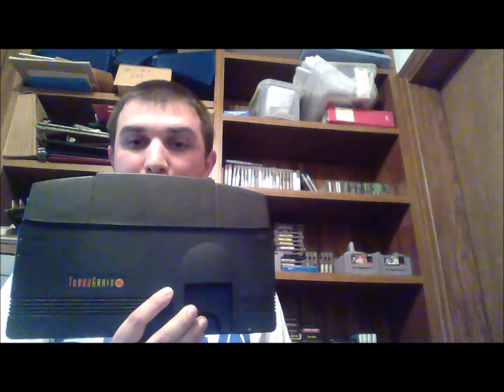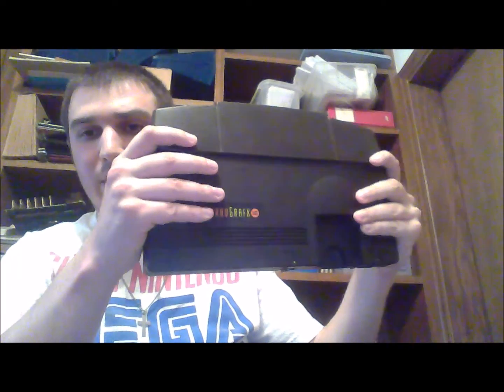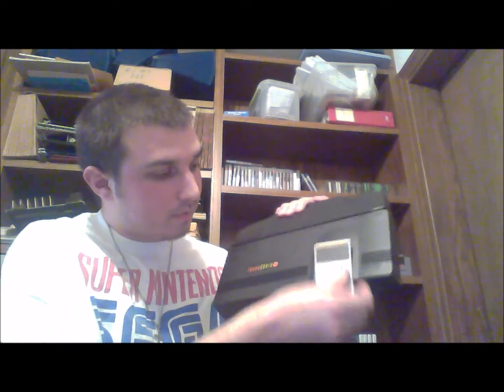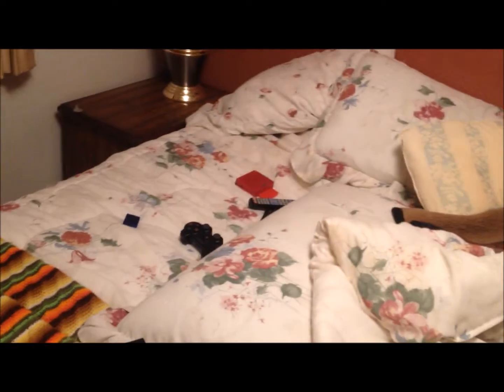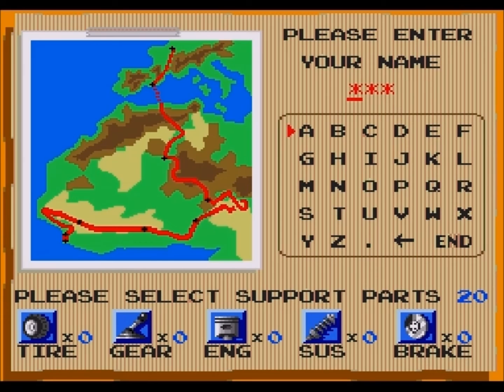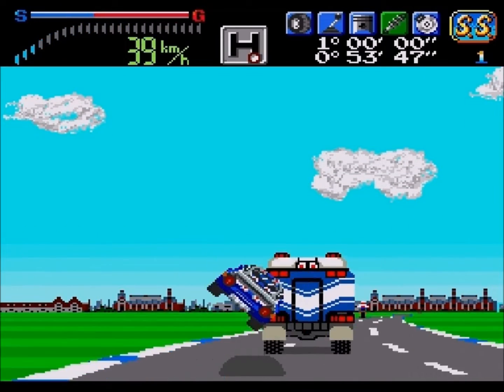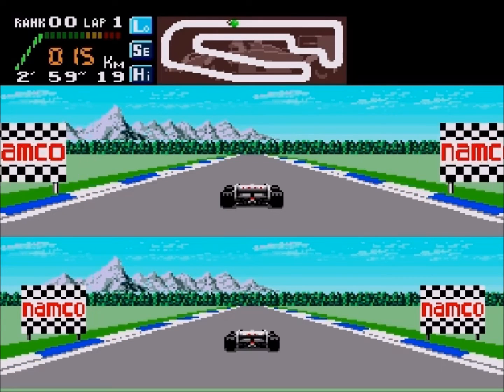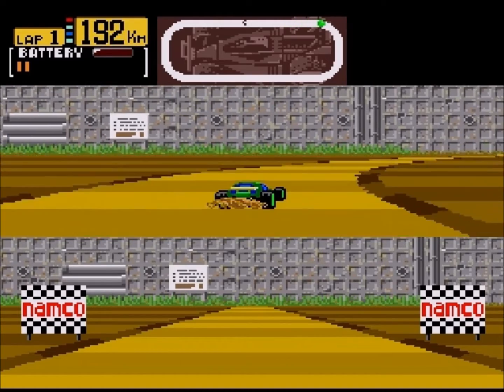My "New" TurboGrafx-16 and New Office Mini-Tour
If you enjoyed the video, feel free to give it a "like", feedback is important! :)

Sorry it took me so long to get around to making the tour video! I know that it's nothing crazy, but it's getting the job done for now :D Also, I've been waiting for years to get my hands on an affordable TurboGrafx-16, and now I finally have one! So, today I will be showing you a couple of the games that I managed to get my hands on for quite the bargain!

Be sure to check me out on these other social networks!